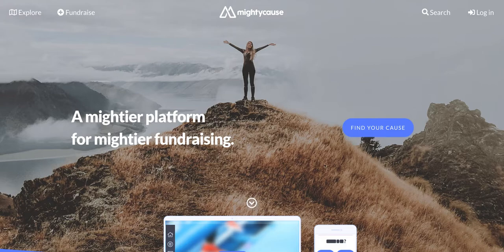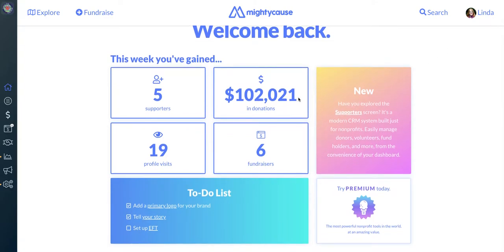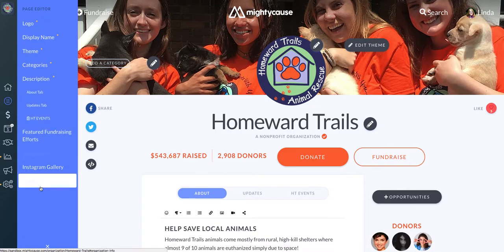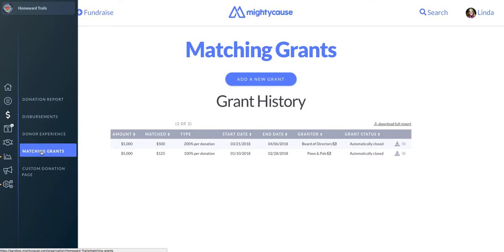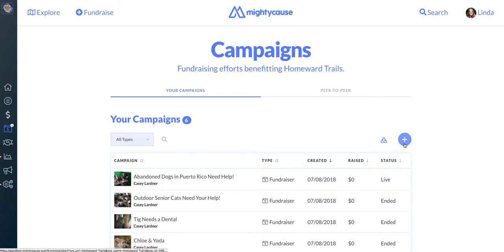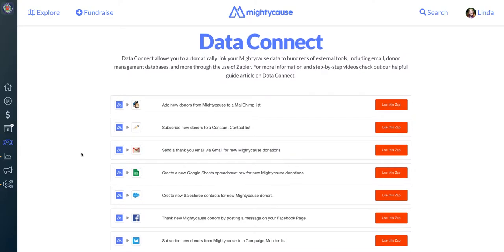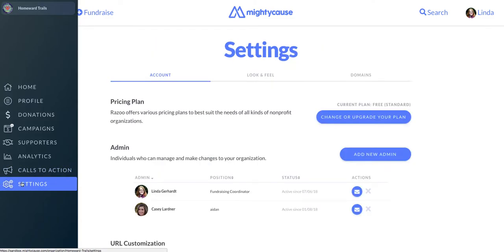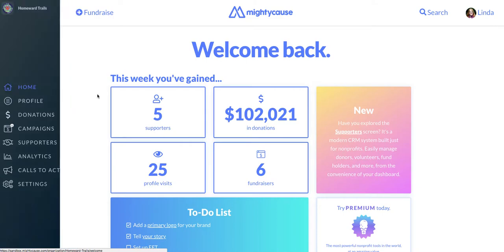NEW Mightycause Manager Walkthrough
A walkthrough of the new Mightycause Manager dashboard for nonprofit administrators on Mightycause.